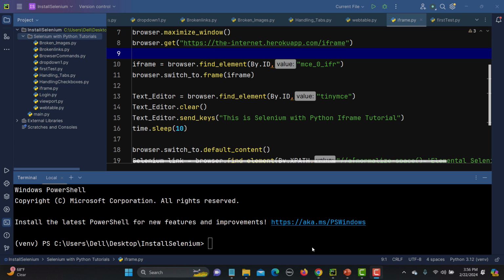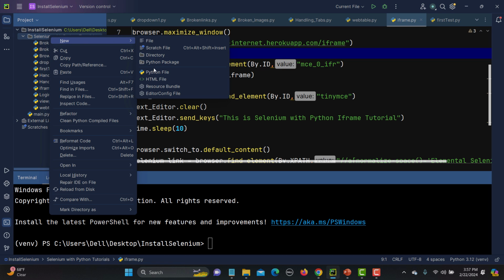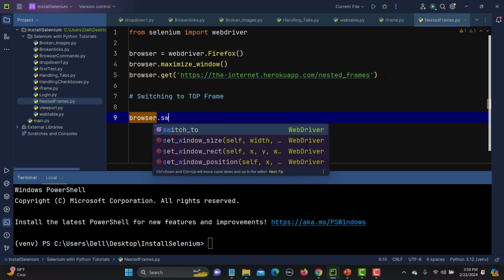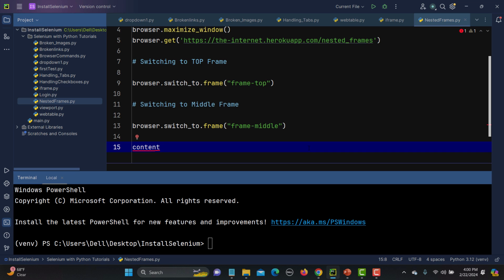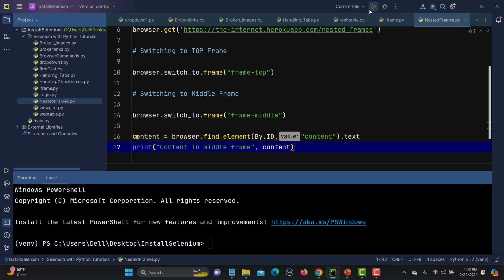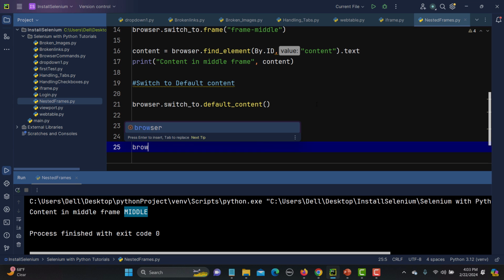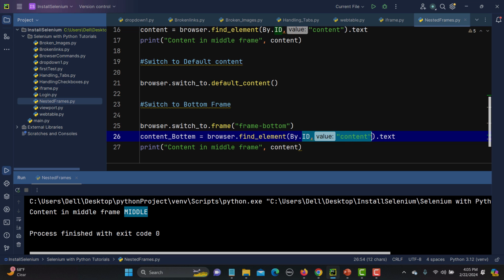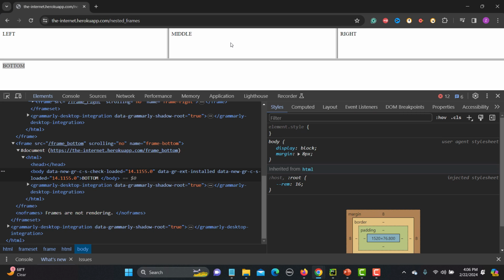Selenium Python #18 | Handling Nested Frames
🚀 Selenium WebDriver with Python tutorial 18 - Selenium Python | Handling Nested Frames Easily

Dive deep into Selenium WebDriver with our latest tutorial: "Selenium Python Deep Dive: Handling Nested Frames Easily." This comprehensive video is your ultimate guide to mastering the intricacies of navigating and manipulating nested frames in web automation using Selenium WebDriver with Python. Whether you're a beginner eager to learn the basics or an experienced developer looking to refine your skills, this tutorial has something for everyone.

In this video, we embark on a detailed exploration of handling nested frames, building on the knowledge from our previous session on iframes. Utilizing the interactive Internet Hero app, we demonstrate step-by-step how to effectively switch between frames, ensuring seamless interaction with web elements nested within multiple layers.

Through practical examples, you'll learn how to:
- Navigate to and within nested frames
- Extract and verify content from specific frames
- Efficiently switch context between parent and child frames
- Apply best practices for robust frame handling in test automation

Enhance your web automation skills with our easy-to-follow, free tutorial. Our step-by-step approach ensures that you gain hands-on experience, making learning both accessible and enjoyable for everyone.

If you find this video helpful, don't forget to like, comment, share, and subscribe to our channel for more high-quality tutorials on Selenium WebDriver, Python, and other automation testing tools and techniques. Your support helps us create more content to assist you in your learning journey.

For more in-depth tutorials and to become part of our growing community of automation enthusiasts, check out our related playlists and tutorials for further learning opportunities.

CHAPTERS:

00:16 Navigating through multiple frames using frame sets.
00:28 Creating a new Python file for handling nested frames.
02:14 Maximizing browser window and switching to top frame first.
02:20 Switching between top and middle frames before accessing bottom frame.
03:00 Navigating nested frames using Selenium WebDriver in Python tutorial.
03:36 Identified and navigated to 'frame-top' and 'frame-middle' frames.
03:36 Printed content of 'frame-middle' to confirm navigation.
05:06 Switched to 'default content' to exit current frame.
07:19 Switched to 'bottom frame' for further navigation.
07:58 Effortlessly navigating through nested frames in Selenium WebDriver using Python.
08:39 Interact with elements inside nested frames by switching frames and extracting text.
08:39 Identify elements by tag name when ID is not available.
09:23 Successfully print values from nested frames by navigating in and out of frames.
10:34 Demonstrate effective handling of nested frames in Selenium WebDriver with Python.
11:08 Encourage engagement with content by liking, commenting, sharing, and subscribing.